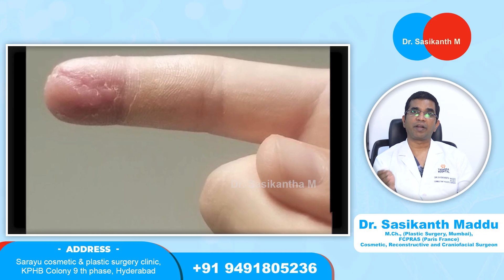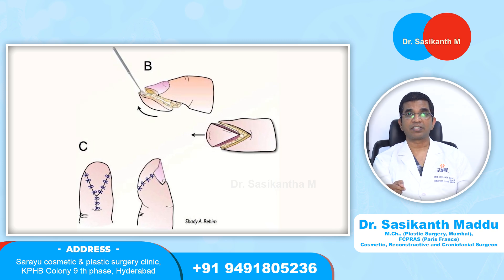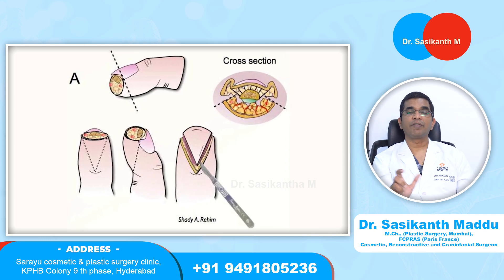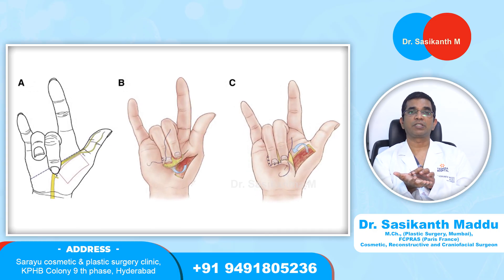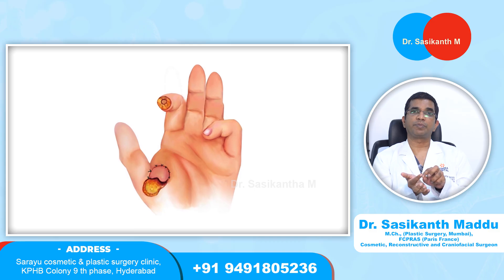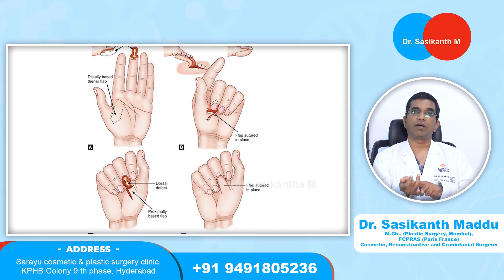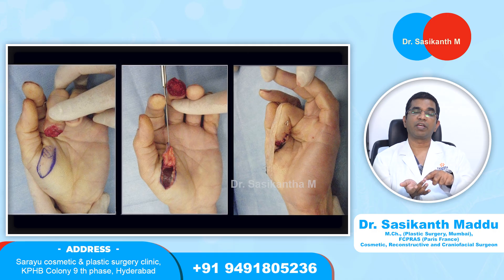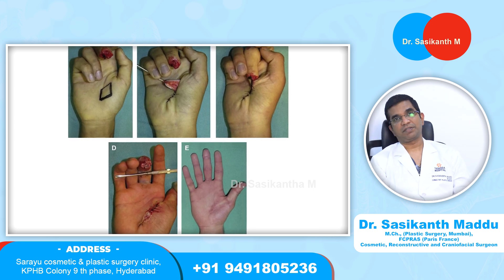Can You Get Back a Lost Finger Tip? | Reconstruction Options by Dr. Sasikanth Maddu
Is it possible to get back a lost fingertip?
In this informative video, Dr. Sasikanth Maddu from Sarayu Clinic explains the medical options available after a fingertip injury. Find out whether surgery, skin grafting, or natural healing can help in different scenarios.

👉 Can the fingertip grow back naturally?
👉 When is surgery necessary?
👉 What is the success rate of reconstruction?
👉 How long does recovery take?

📌 Perfect for those dealing with accidents, cuts, or fingertip trauma.
🎯 Learn what immediate steps to take and when to visit a specialist.

Dr. Sashikanth Maddu
Profile is claimed
MBBS, MS - General Surgery, MCh - Plastic Surgery

Plastic Surgeon, Plastic Reconstruction Surgeon
24 Years Experience Overall  (13 years as a specialist)
 Medical Registration Verified

Dr. Sashikanth Maddu is a plastic surgeon and plastic reconstruction surgeon in KPHB, Hyderabad, and has 24 years of experience in these fields. Dr. Sashikanth Maddu practices at Sarayu Cosmetic and Plastic Surgery Clinic in KPHB, Hyderabad. He completed his MBBS from the University of Pune in 2000, MS - in General Surgery from Government Medical College and Hospital, Nagpur in 2006, and MCh - Plastic Surgery from Topiwala National Medical College & BYL Nair Charitable Hospital in 2010.